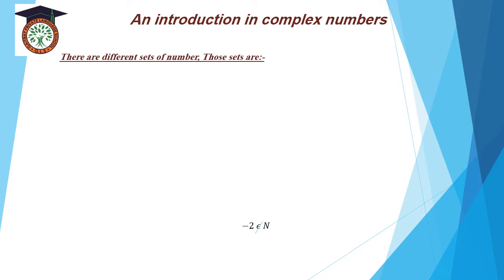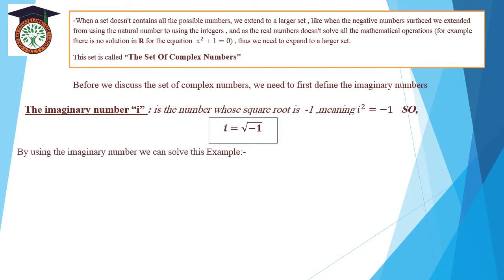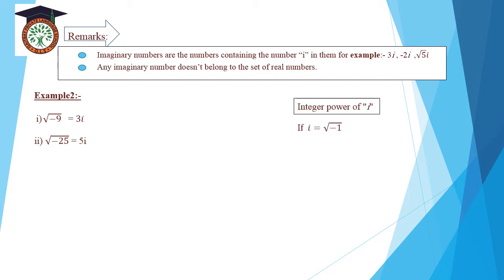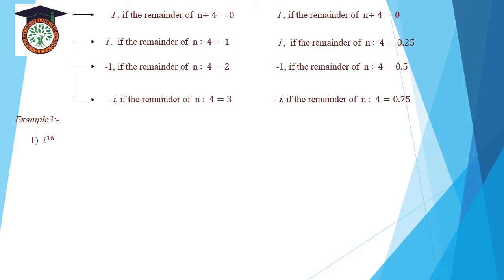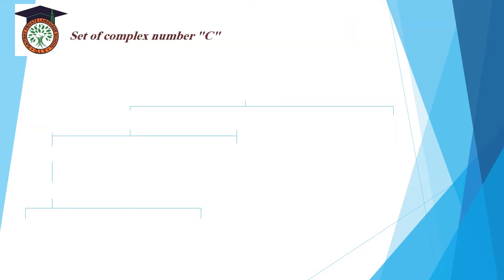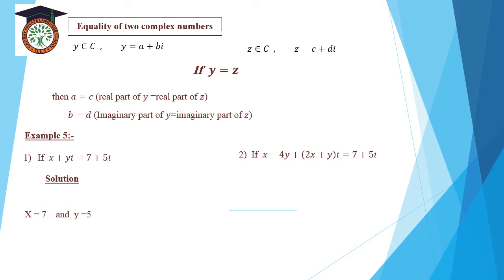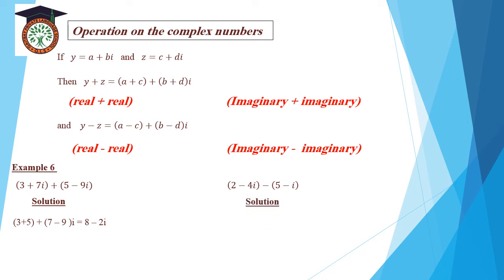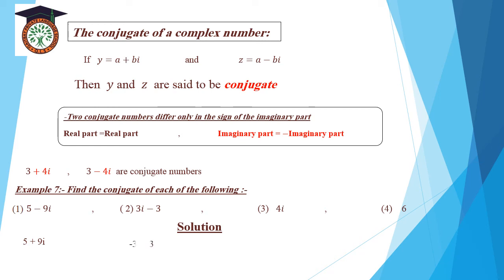1sec- math - Algebra an introduction of complex number